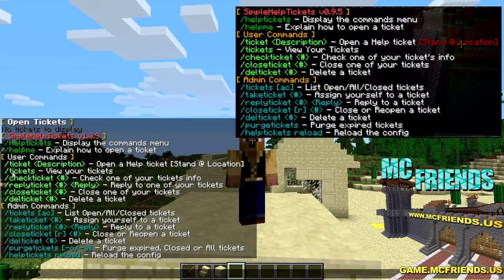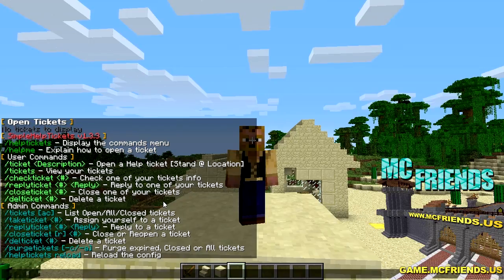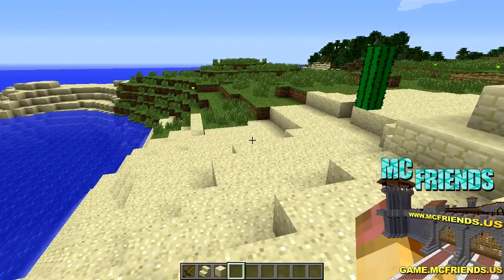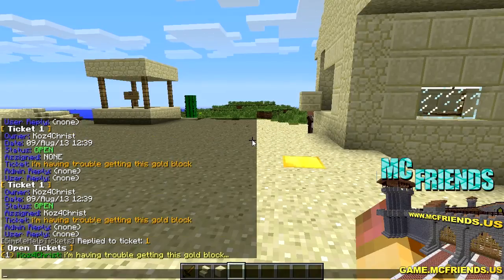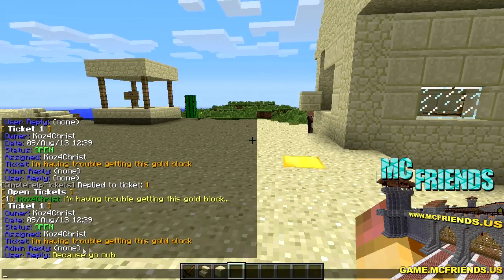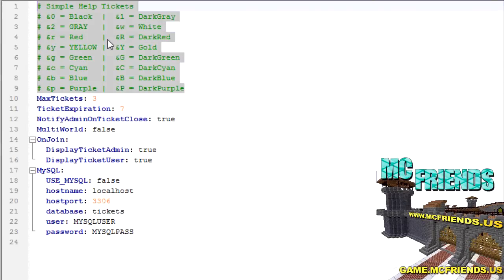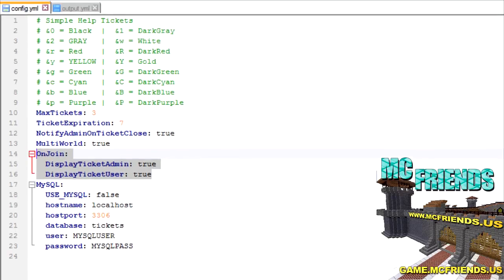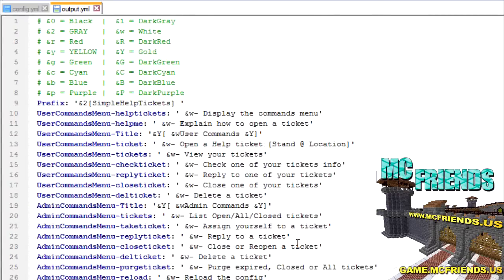Minecraft Admin How-To: Simple Help Tickets (/tickets)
Server build used in Tutorial (90% prison server config)
(Watch a 5 second ad then you can download)